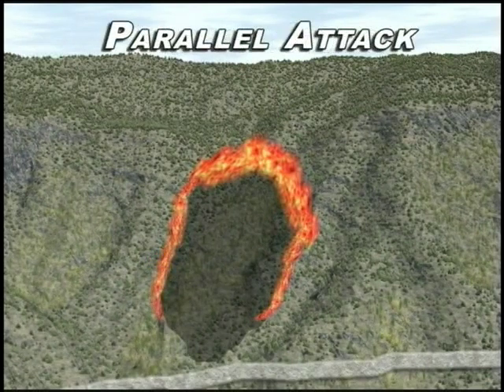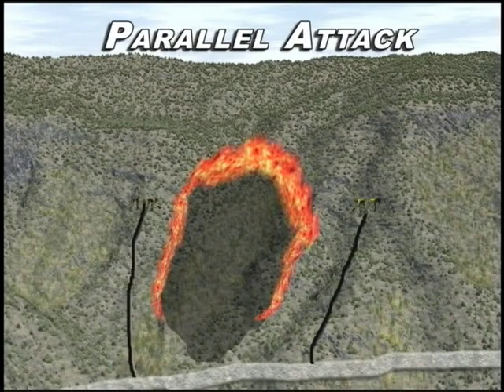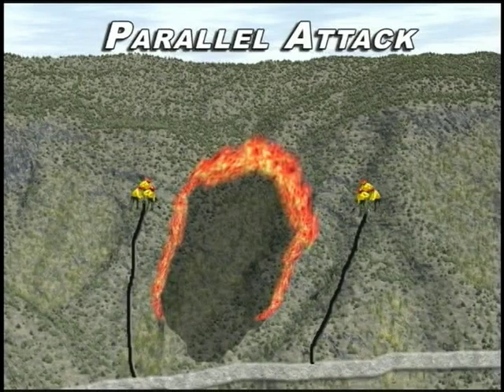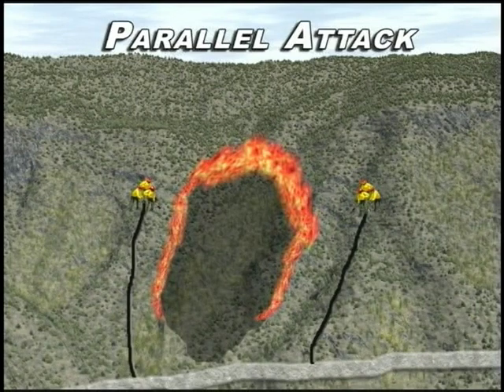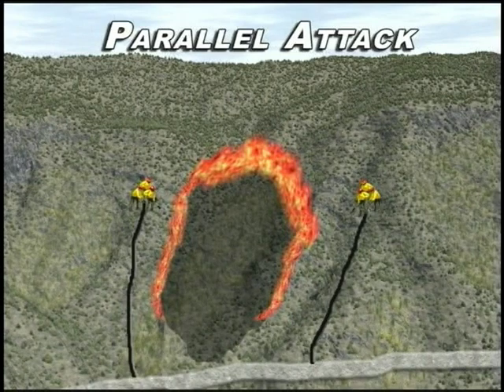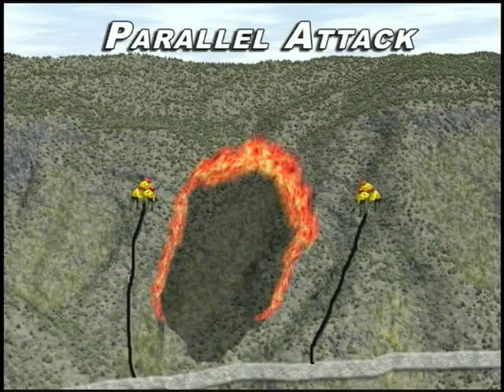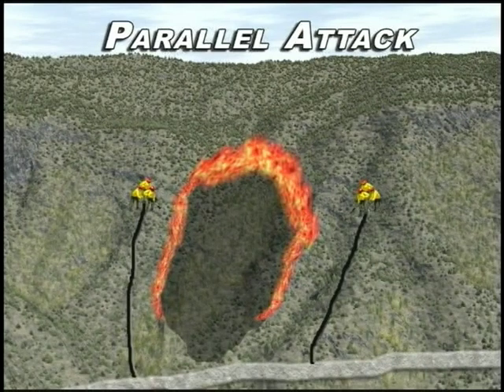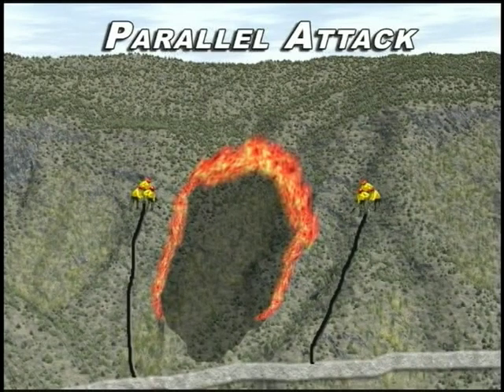Crew Boss - Part 4 - Fireline Tactics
Crew Boss - Part 4 - Fireline Tactics - National Wildfire Coordinating Group 2004 - NFES 2813 - Course S-230.